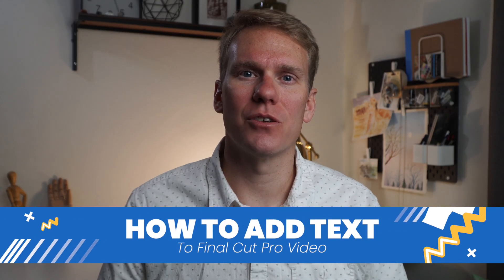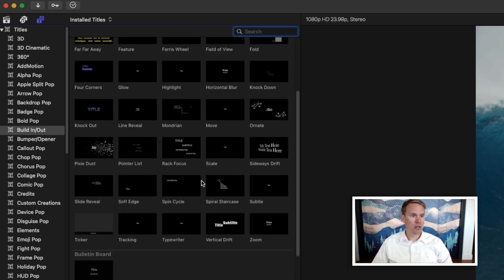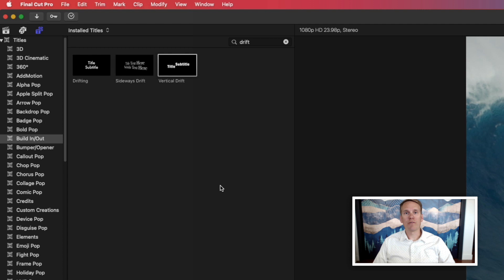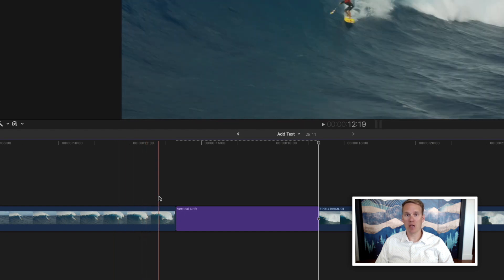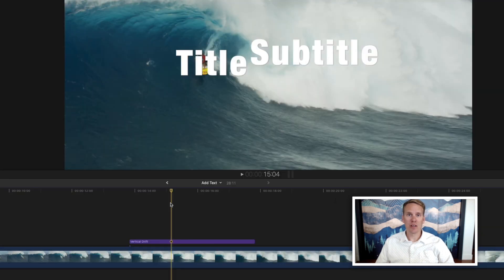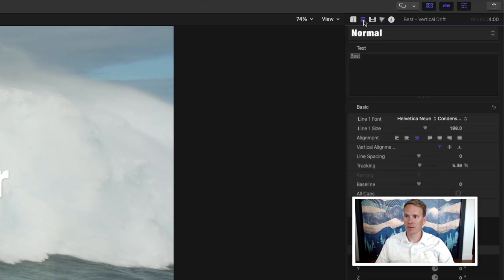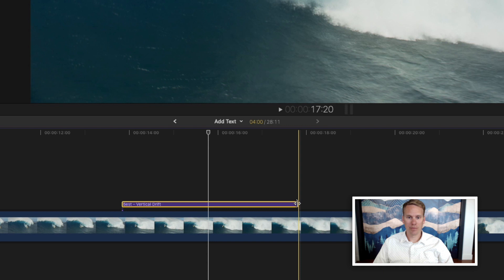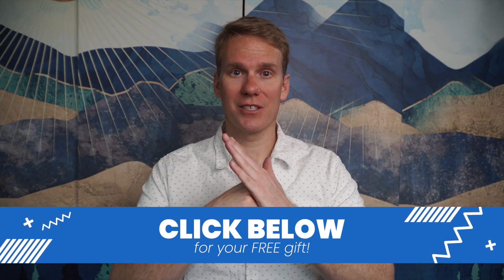How To Add Text To Final Cut Pro Video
Hey there. If you’re asking yourself “How to add text in Final Cut Pro video?” you’re in the right place. It’s easy and I’ll show you 7 different ways including a keyboard shortcut to add text automatically.

00:00​ Intro & Summary
00:38​ Find Your Text
01:33 Drag & Drop
01:42 Double Click
01:58 Connect Your Text
02:24 Insert Text
02:34 Add Text To End
02:44 Overwrite With Text
03:08 Add Default Text
03:29 Add Default Lower Third
03:54 Change Your Text
04:38 Customize Font
05:41 Change Text Duration
06:33 Get Your Free Gift!

Dylan Higginbotham